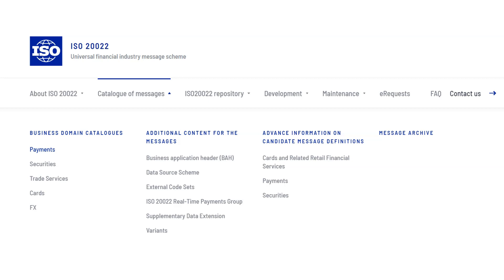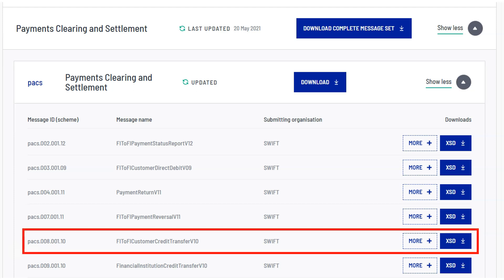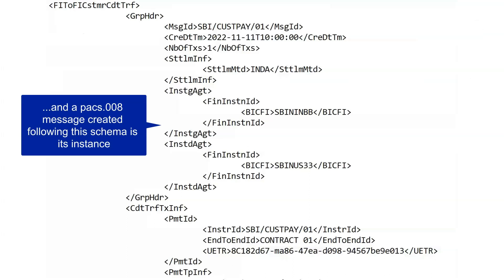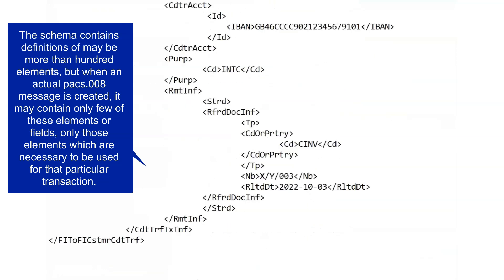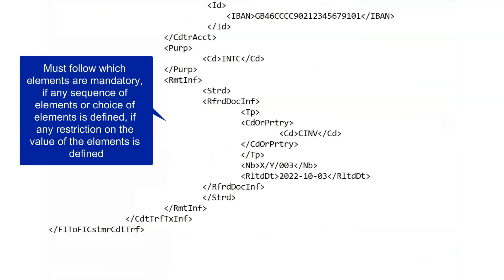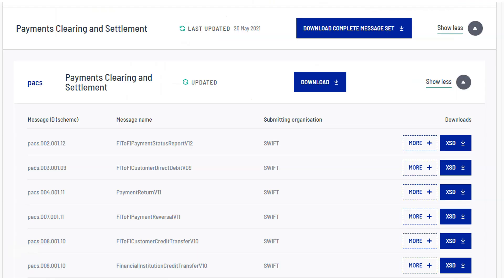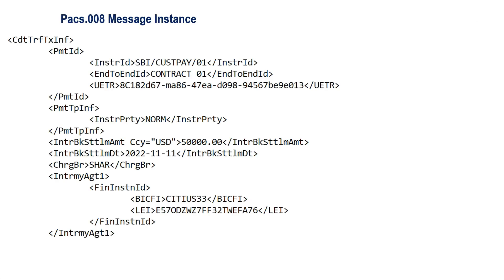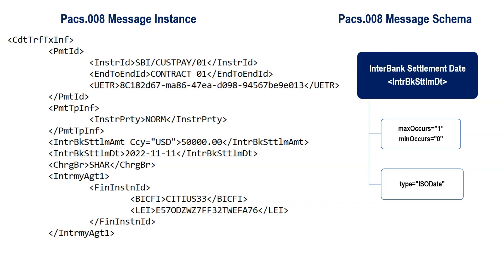Understanding how the ISO 20022 XML Schema shapes MX Messages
In this video, we discuss about the ISO Messages schema and the MX message instances and how the XML schema defines the structure of the corresponding MX message.